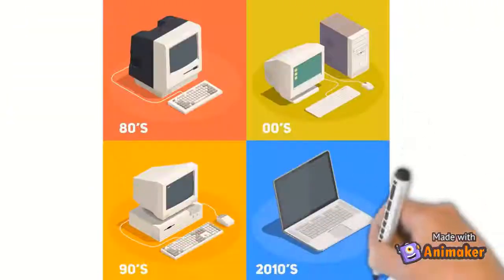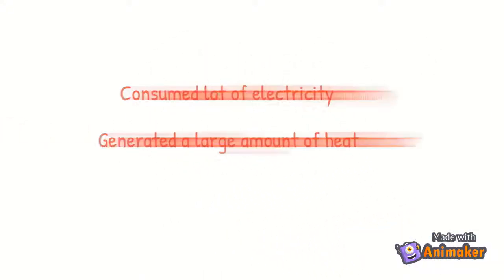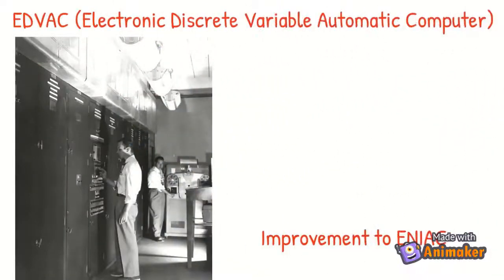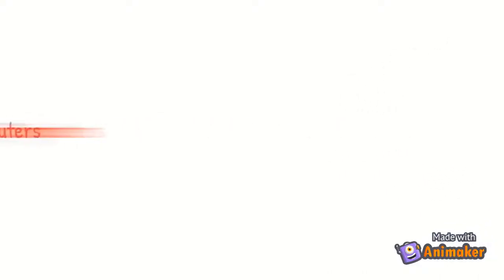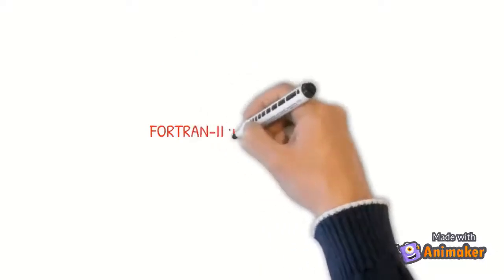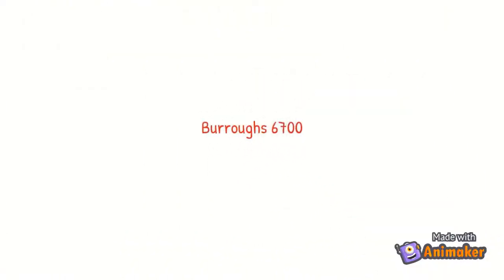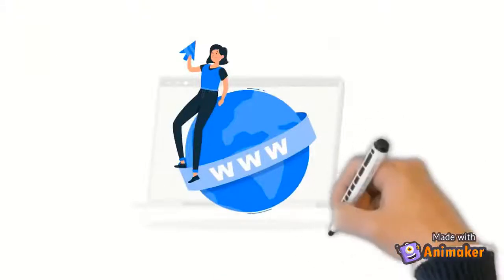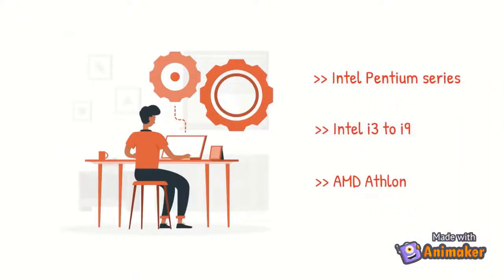Generation of Computer